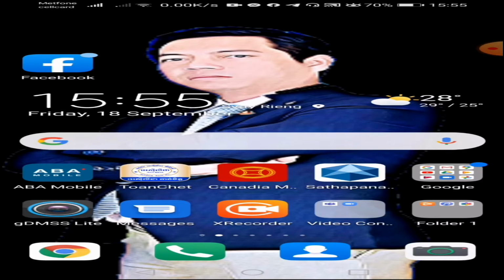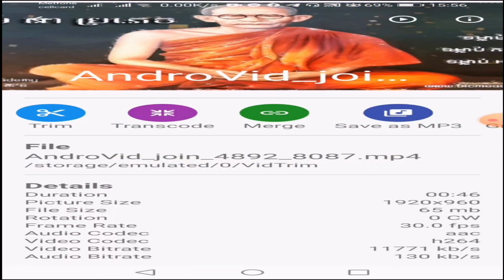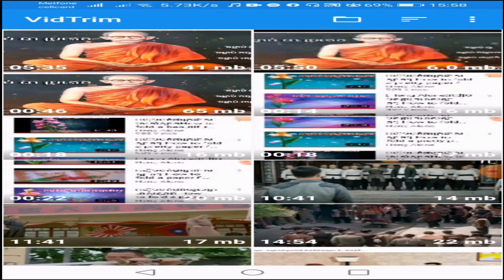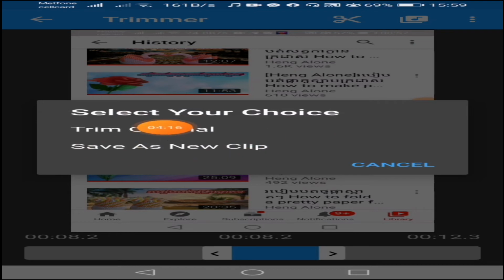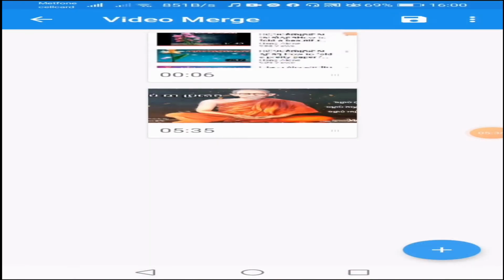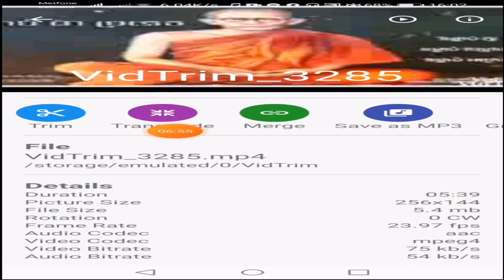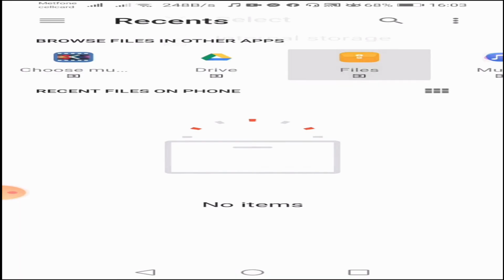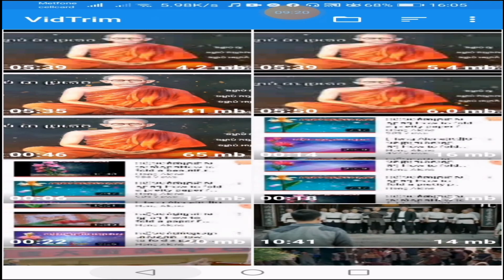Edit & Convert Video using Smart Phone, Easier & Faster with VidTrim | Speak English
Thanks for watching my channel and here in this video I'm showing how to edit, convert video into MP3, cut and edit video using smart phone which is easier and faster than computer. Hope it'll helps and you enjoy. See you again in the next video.